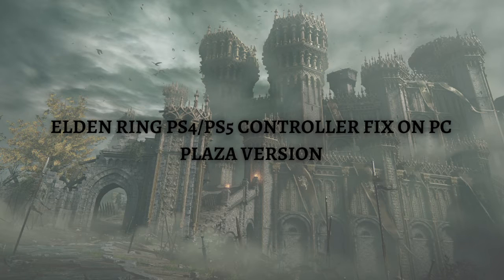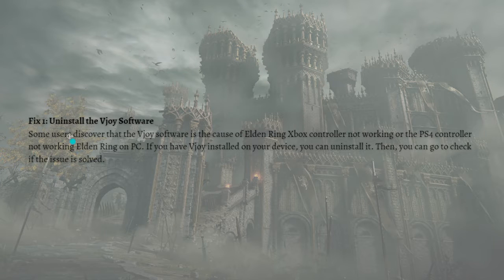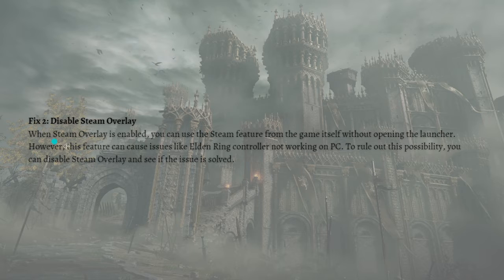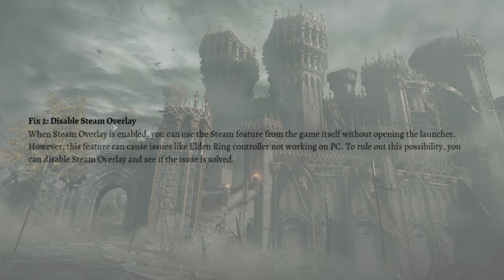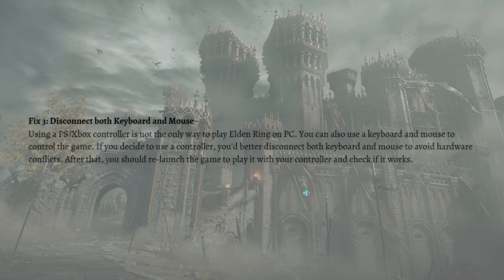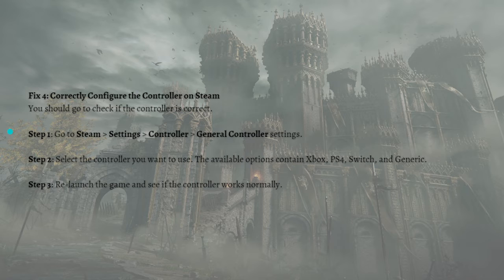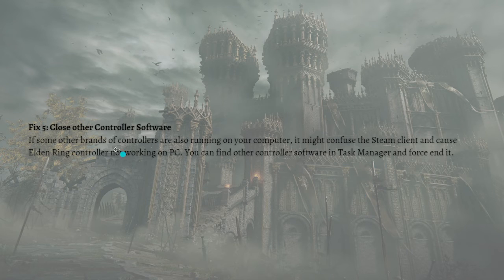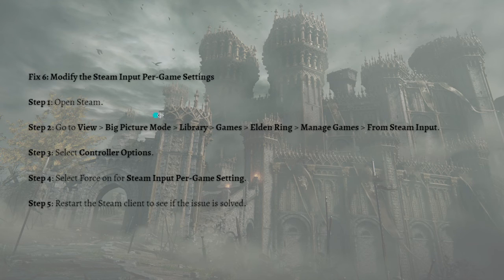Elden Ring PS4/PS5 Controller Fix on PC Plaza Version (2023 Guide)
Learn Elden Ring PS4/PS5 Controller Fix on PC Plaza Version (2023 Guide). This video will show you how to fix elden ring controller on ps4/ps5. If you're wondering how to fix ps4/ps5 controller on elden ring pc plaza version this is for you.